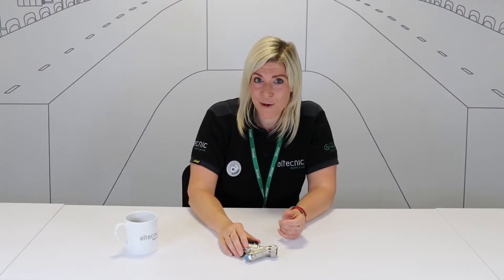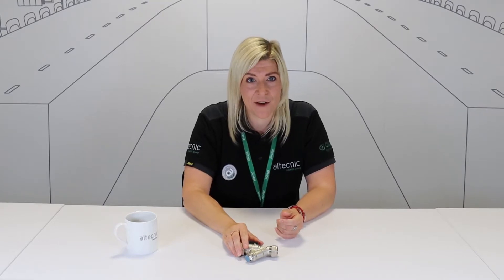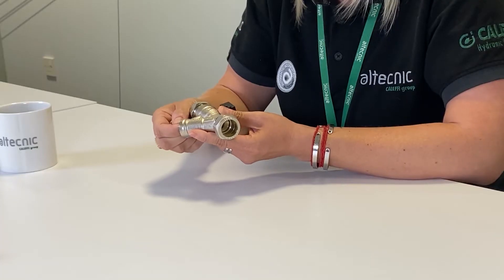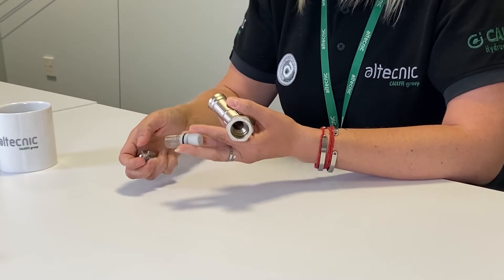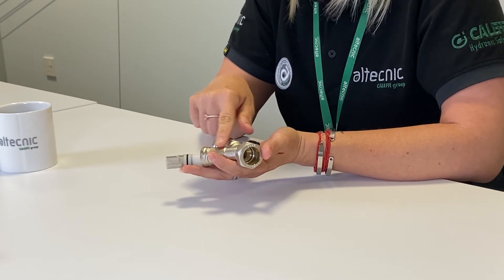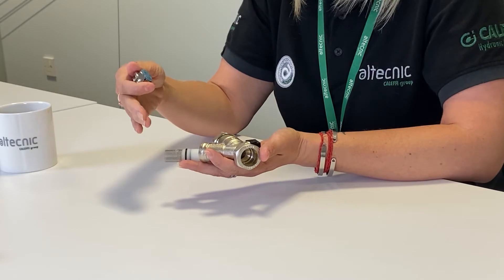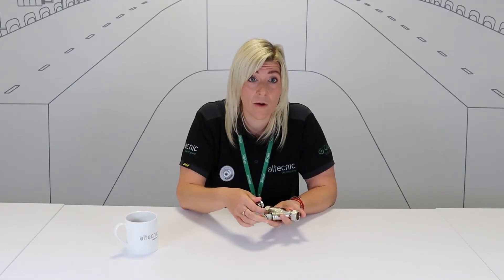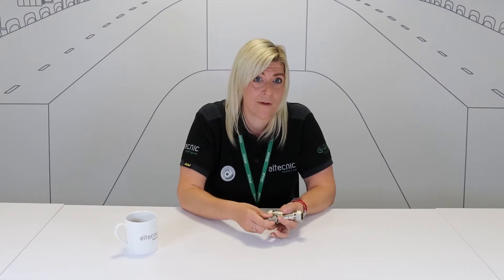The Ball Valve That Cuts Water Bills - Efficient Flow Regulation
The Altecnic Calflow Plus has been classified in the top category for its water efficiency performance via the European Water Label scheme. It combines an isolating ball valve, an automatic flow regulating valve and strainer into one valve body to achieve optimal efficiency.